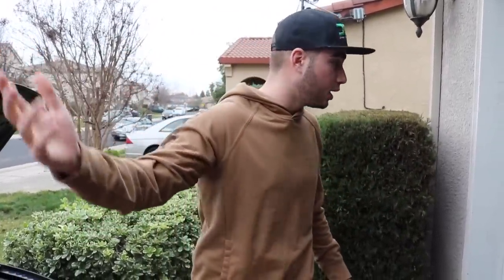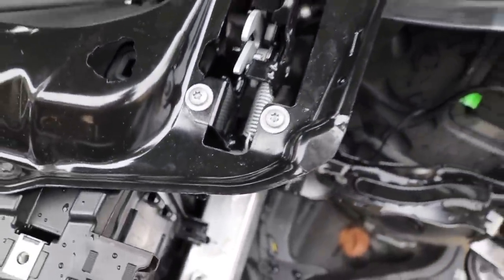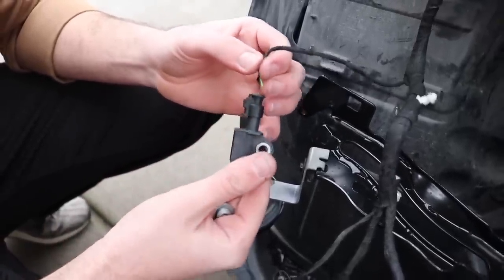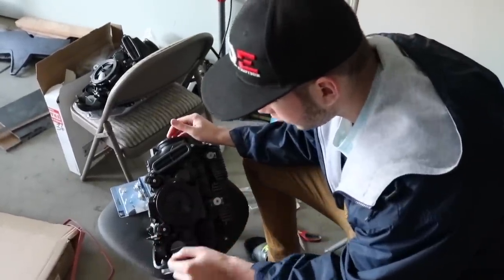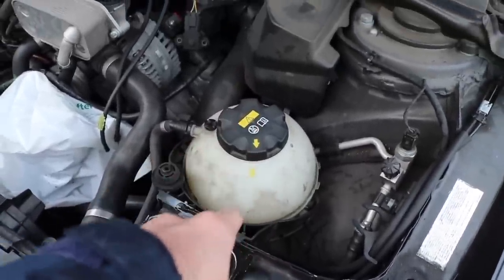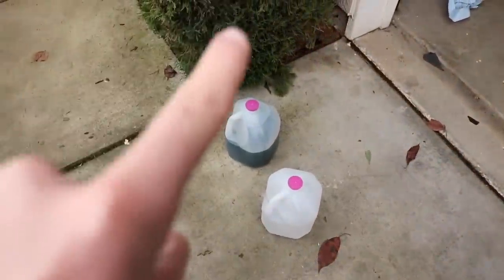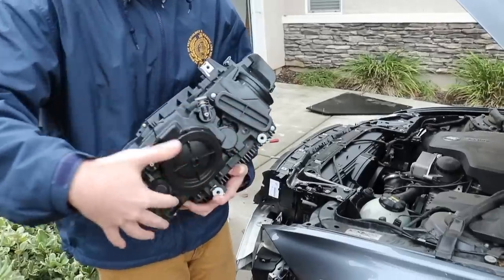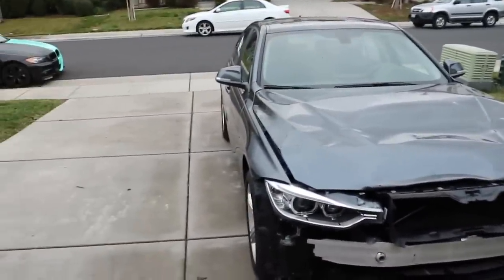Rebuilding a Salvaged 2014 BMW F30! (Part. 4) FRONT DEPO Headlight FACELIFT!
If you guys are enjoying these long videos make sure to smash that like button to keep us motivated and keep grinding to get this video out as much as we can. Thank you all so much for watching.

My Gear "HELP A BROTHER OUT LOL":
50mm lense
18-55mm lense

Copart Build